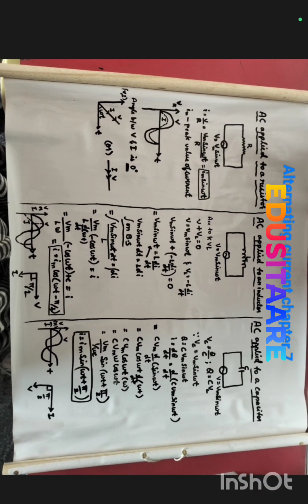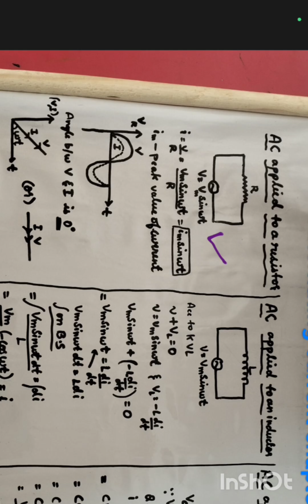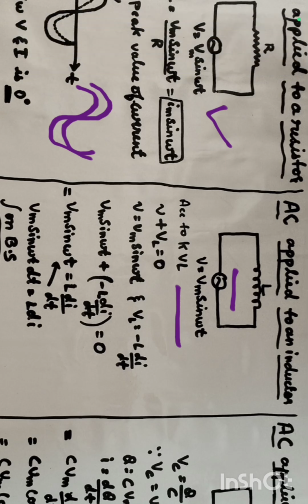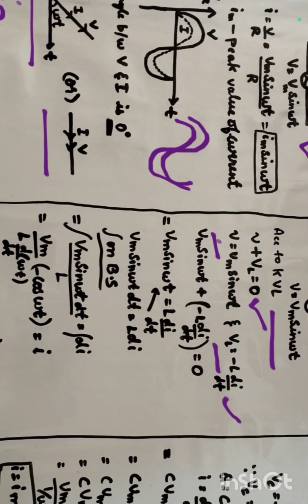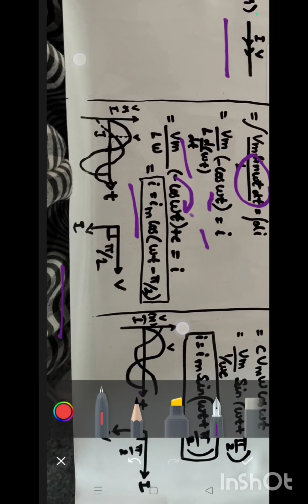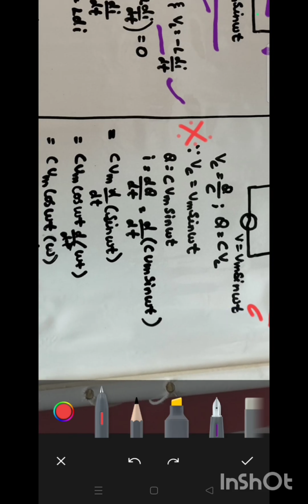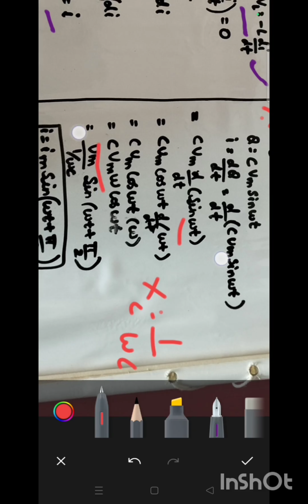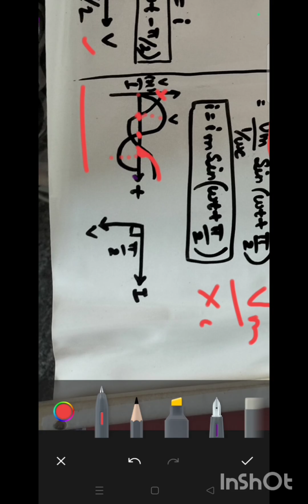Class 12 PHYSICS Alternating current 💥important derivations💥